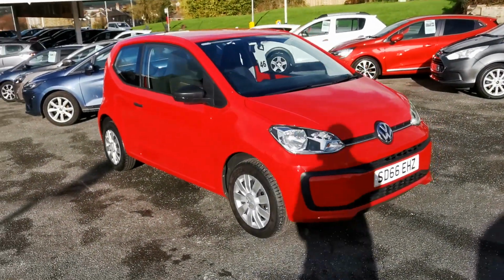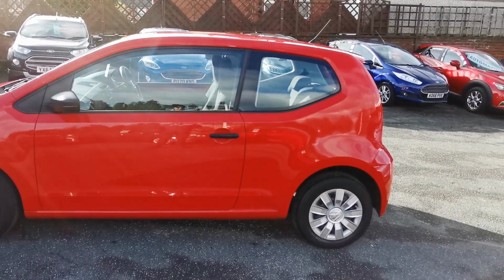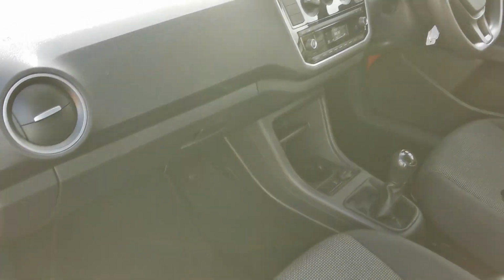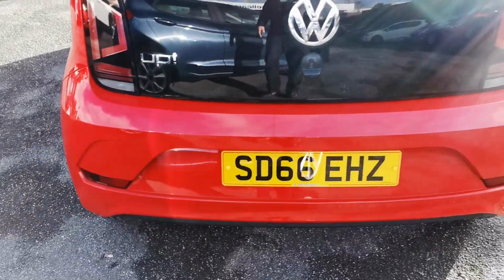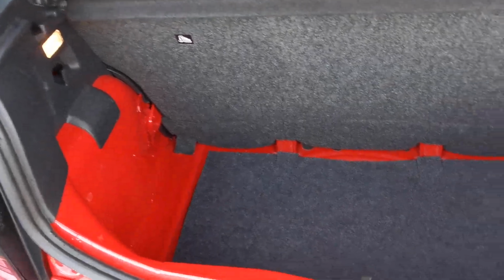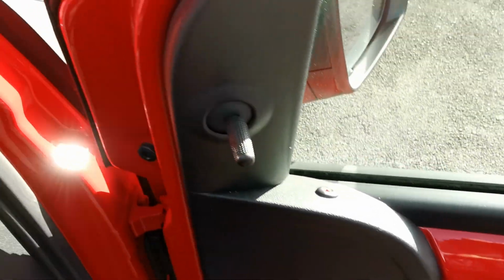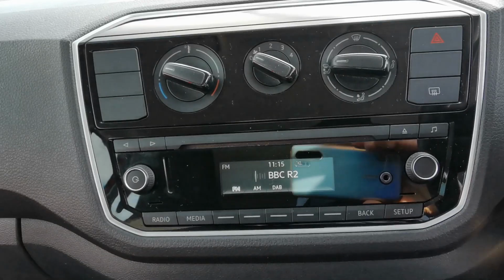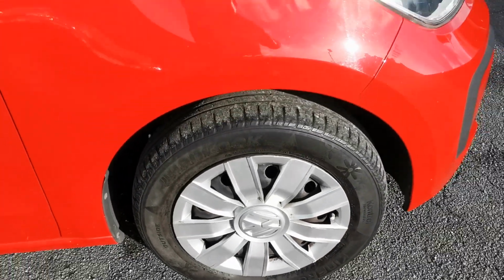VOLKSWAGEN UP 1.0 TAKE UP 3d 60 BHP £20 Tax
SUPPLIED WITH - 12 MONTHS WARRANTY - 12 MONTHS MOT - 2 KEYS - A MAJOR SERVICE - TAILORED CAR MATS A FAMILY RUN BUSINESS SINCE 1977 -

12 Months Mot, 12 Months Warranty, DAB Digital Radio Receiver, Electric Windows - Front, Heated Rear Window 14in Steel Wheels, Black Door Mirrors and Door Handles, Body Coloured Bumpers, Electric Windows - Front, Full Size Wheel Trims, Heated Rear Window, Internally Adjustable Door Mirrors, Tinted Glass - Heat Insulating, Tyre Mobility Kit, Black Interior Door Handles, Cup Holders - Front x 1 - Rear x 1, Drivers Seat Height Adjustment, Drivers Sun Visor, Front Integrated Head Restraints, Front Passengers Sun Visor, Galvanised Body, Glovebox, Heating and Ventilation System with 4 Speed Fan, Height Adjustable Steering Wheel, Interior Light Delay, Lockable Fuel Filler Cap, Luggage Compartment Cover, Luggage Compartment Light, Manually Dimmable Interior Rear-View Mirror, Rear Fog Light, Rear Head Restraints x 2 - Height-Adjustable, Steering Wheel - 3-Spoke, Storage Compartment in Front Doors, Tool Kit, Two Rear Seats with One-Piece Folding Backrest, Windscreen Wipers with Intermittent Wipe and 4 Position Delay, 12V Socket - Centre Console, DAB Digital Radio Receiver, Halogen Clear Headlights with Integrated Indicators - Range Adjustable with Daytime Running Lights, High Level 3rd Brake Light, Power Assisted Steering - Speed Sensitive, Radio Composition Monochrome Display with Aux In - SD Card Slot - CD Drive and 2 Speakers, ABS - Anti-Lock Braking System with HBA - Hydraulic Brake Assist, Digital Clock, Drivers and Front Passengers Airbags, ESC - Electronic Stability Control including Hill Hold - EDL - Electronic Differential Lock and ASR -Traction Control, Electronic Engine Immobiliser, Front Three-Point Seat Belts, ISOFIX Child Seat Preparation for 2 Rear Seats, Rear Screen Wash-Wipe, Remote Central Locking with 2 Folding Keys, Rev Counter, Speedo - Electronic Odometer - Trip Computer and Fuel Gauge, Two Rear Three-point Seatbelts, Tyre Pressure Loss Indicator, Warning Buzzer and Light for Front and Rear Seat Belts if Unfastened